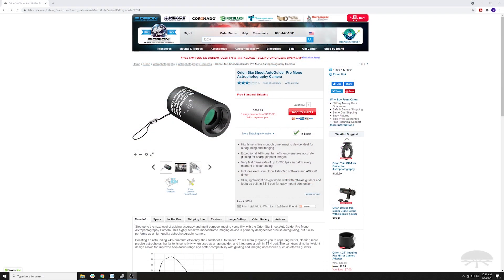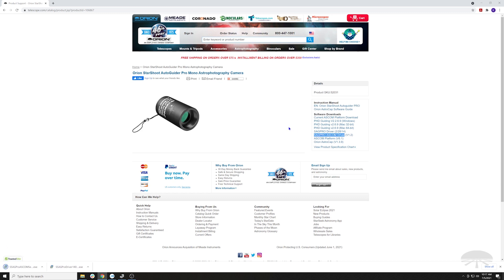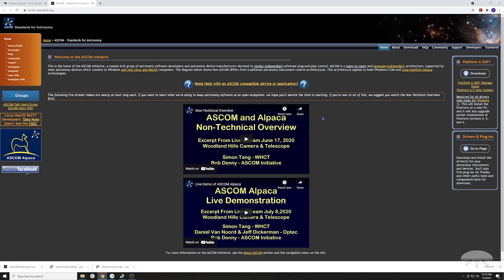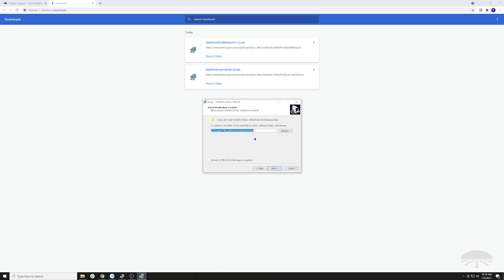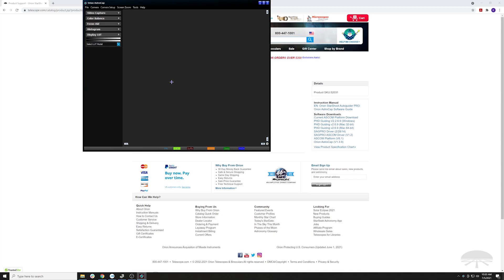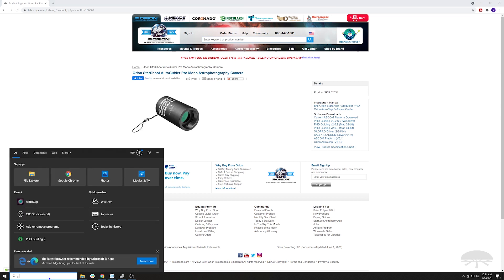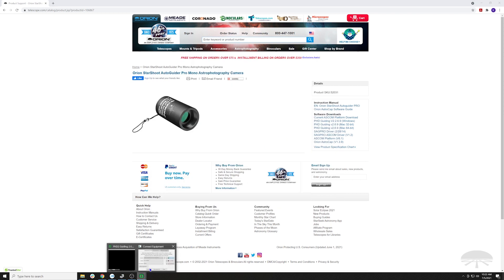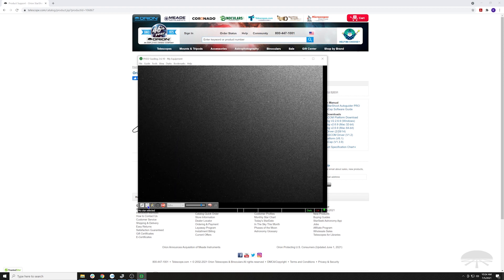How To Install the Orion StarShoot AutoGuider Pro Mono Windows 10 Drivers - Orion Telescopes